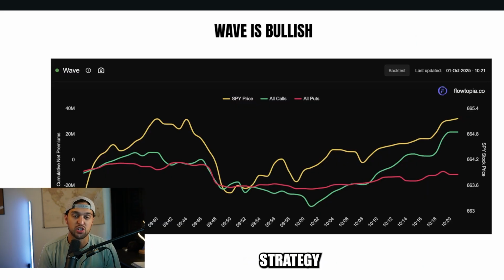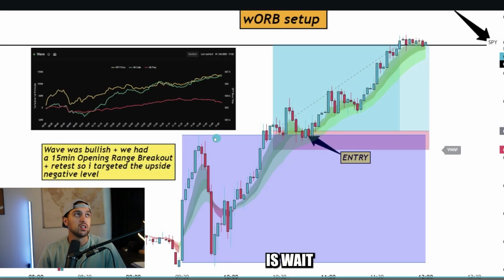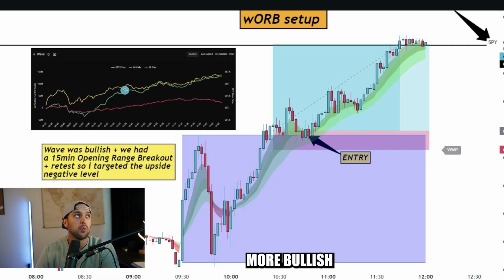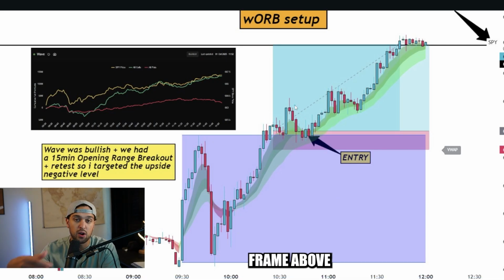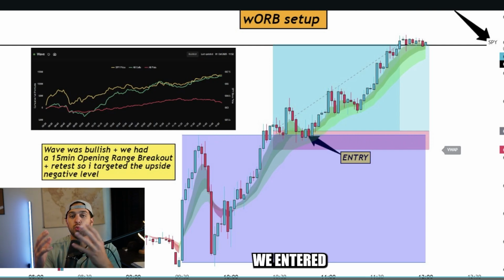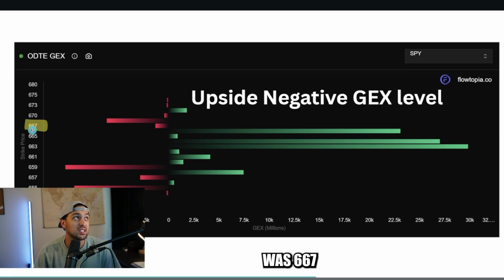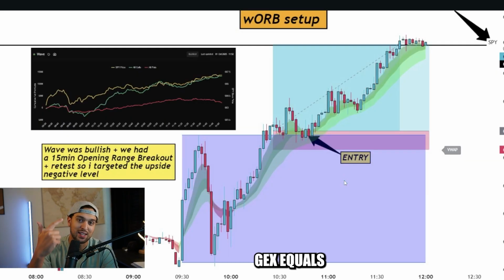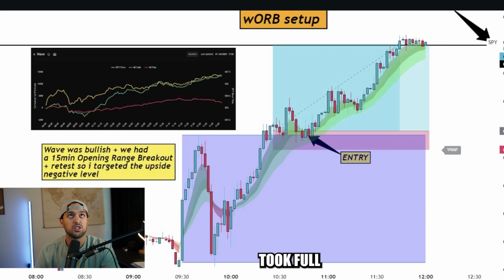How I Trade DATA With Technical Analysis (Proven Strategy)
Join my Private Trading Community Discord Group with over 61,000 like minded individuals! This is where I send every entry & exit that I take in real time as well as hours on hours of recorded education.

Use any of these links below and purchase with my code to enter a giveaway. Once done, comment you have used a code/link!
FAVORITE PROP FIRMS TO USE!

Sign up for WEBULL (My Favorite Trading Platform) using this link to receive FREE STOCKS once you sign up